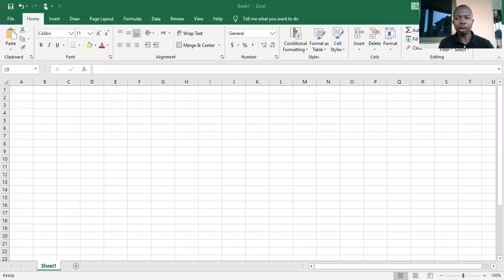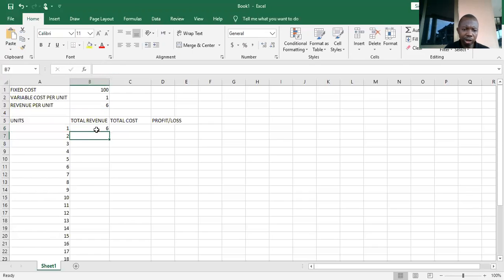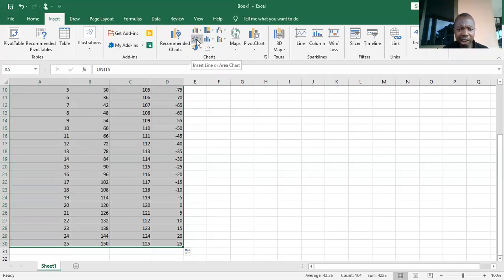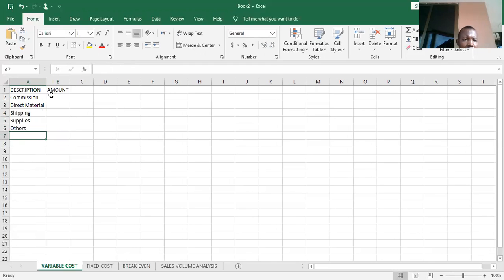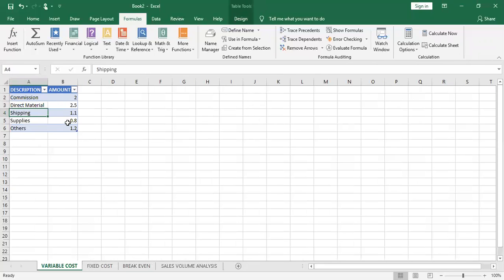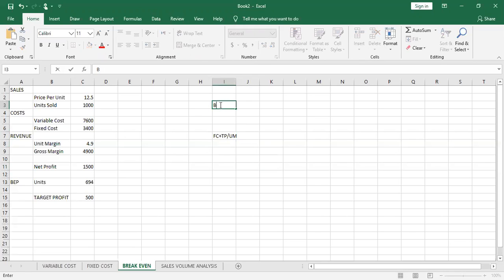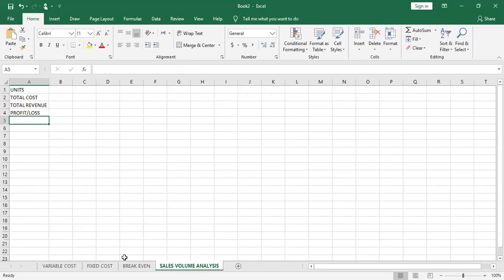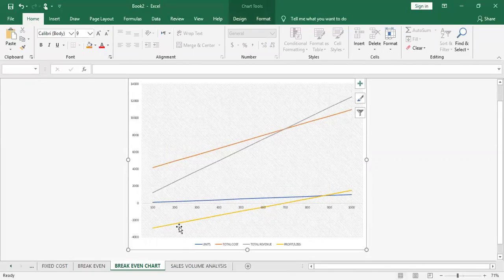BREAK EVEN ANALYSIS IN EXCEL PART B GRAPHICAL APPROACH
This video teaches how to perform break-even analysis in Excel with both computational approach and graphical approach